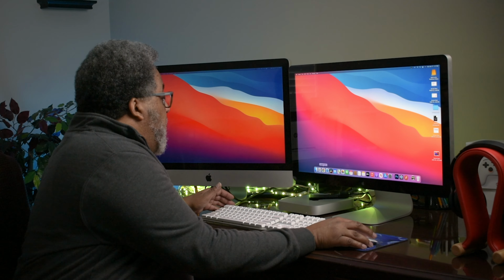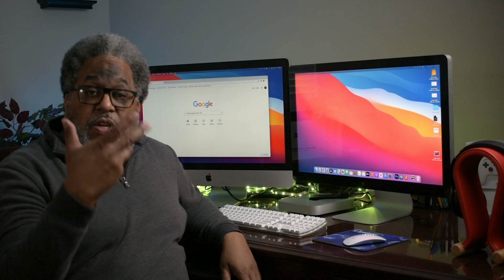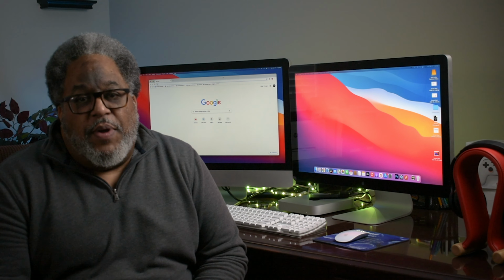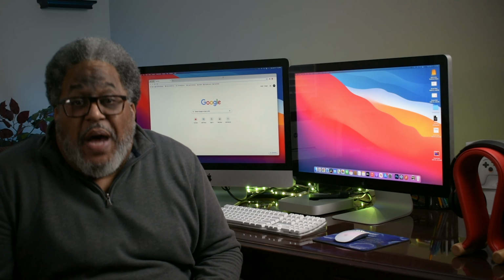Turning a 27" iMac into an Apple Cinema Monitor for the Mac Mini M1 and Review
In this video we will talk about turning a 27" 2011 iMac into an Apple Cinema monitor for the Mac Mini M1.  The process converts the monitor into an HDMI monitor that can be used with any HDMI source.

Link to Driver Board